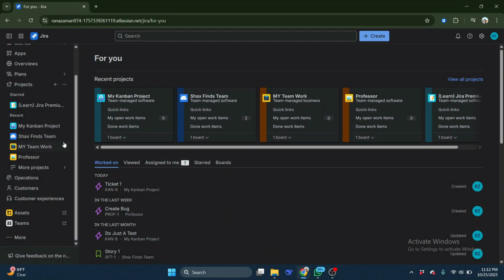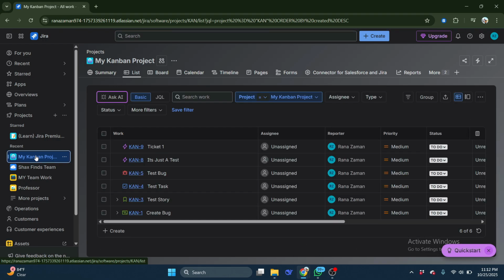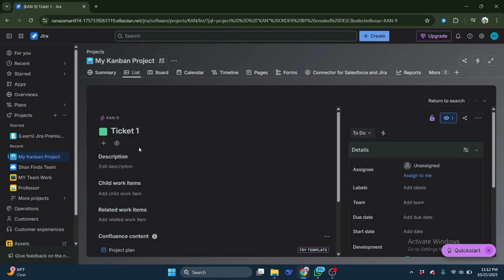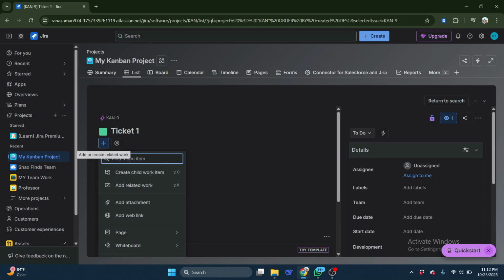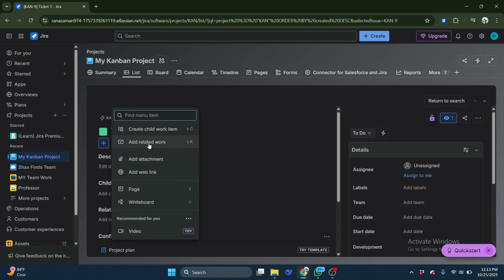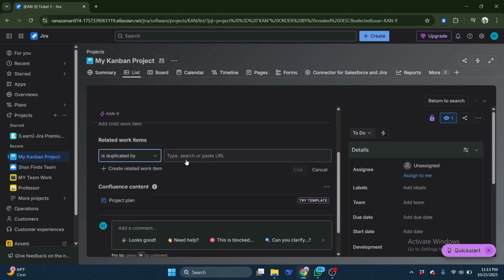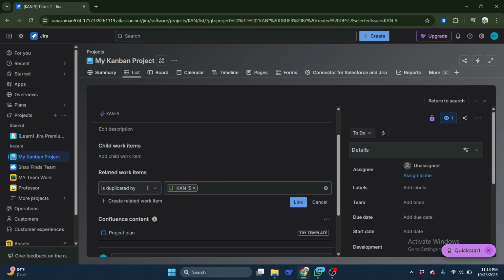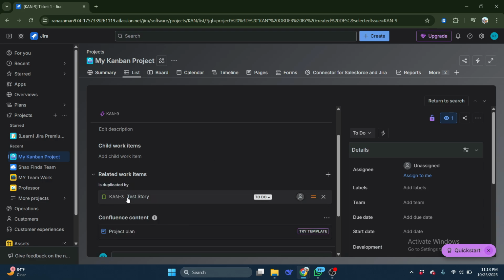How To Link To Another Jira Ticket - Step By Step (2026 Guide)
Learn how to link one Jira ticket to another with this easy 2026 guide. Follow a step-by-step process to connect related issues, track dependencies, and improve project collaboration inside Jira.